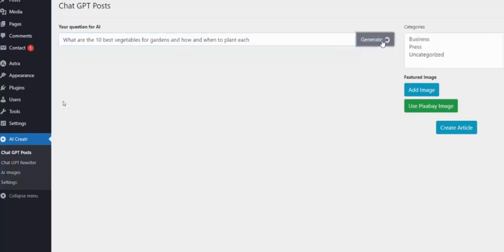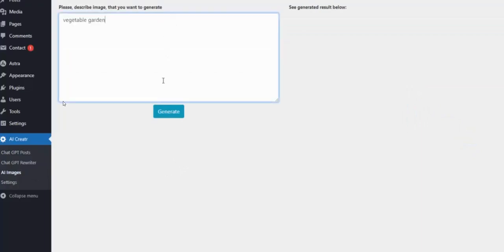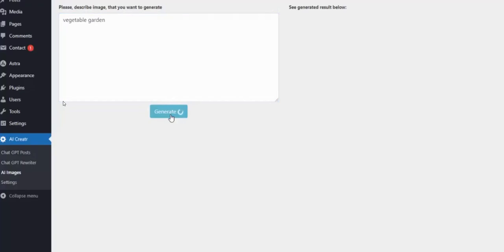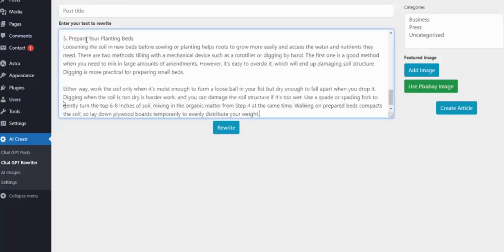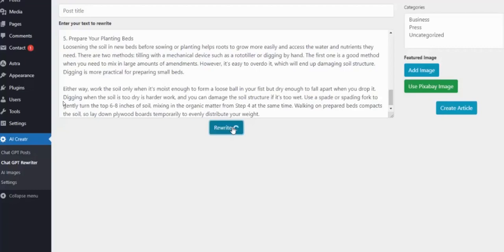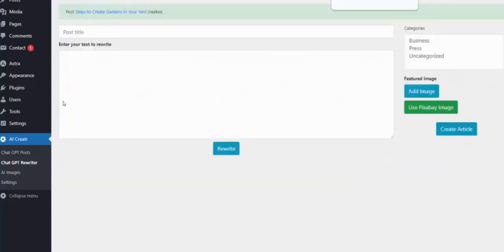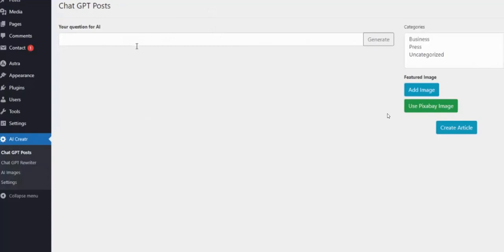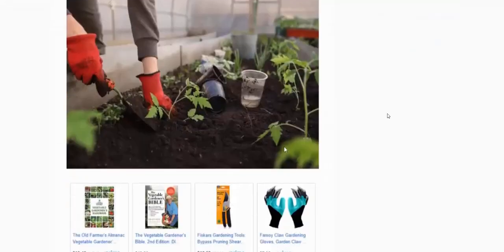AI Creatr Review - A Legit AI App?